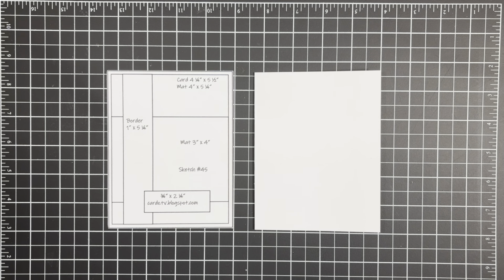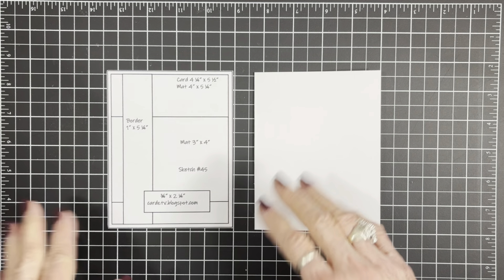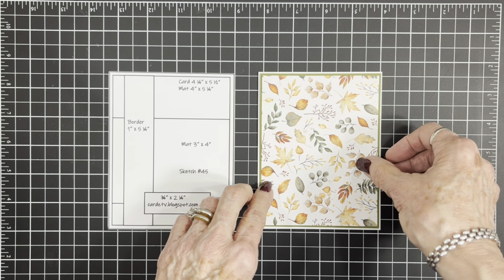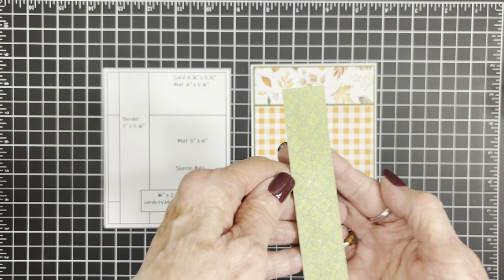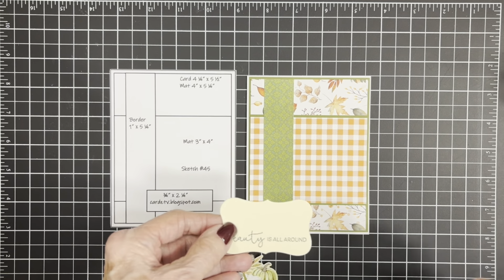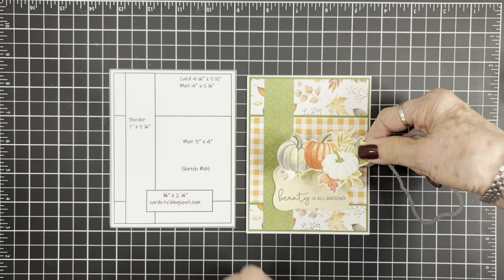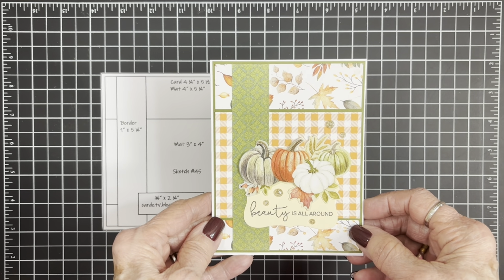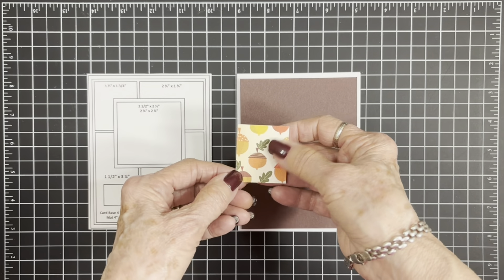MAKE THESE FUN FALL CARDS | USE WHAT YOU HAVE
Hey, sweet friends! Thanks for joining me today as we make 2 more beautiful cards for Fall. We’ll be using papers, dies, punches, embellishments and stamps from my stash, as well as some beautiful, fall Dollar Tree stickers.